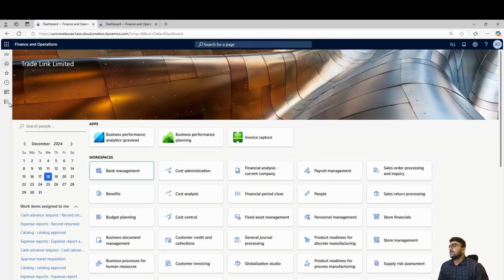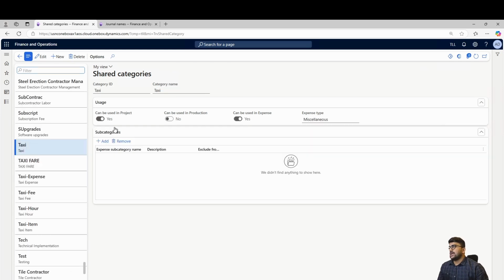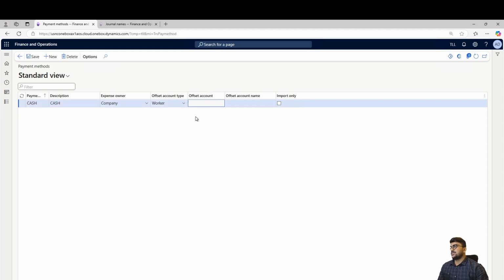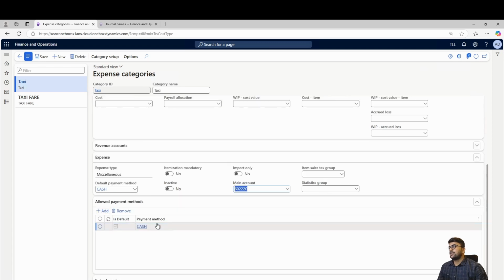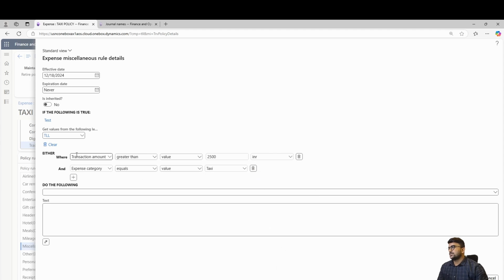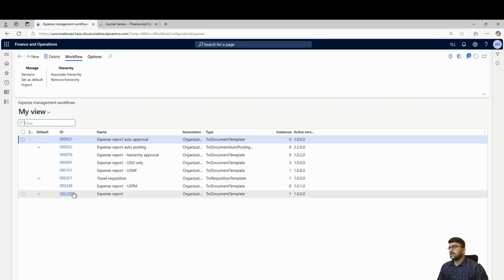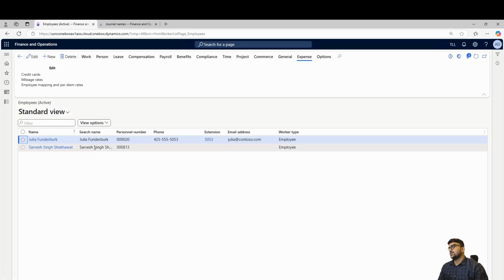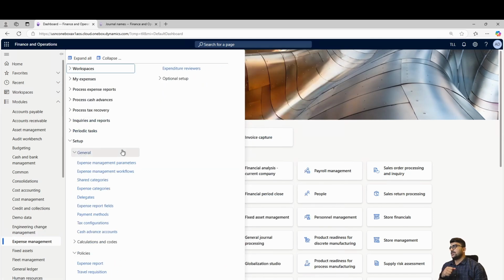Expense Management Expense report setup in D365 Finance and operation Part 1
Music powered by BreakingCopyright:    • 🇮🇳 Traditional Indian Vlog Music

🔊 Artist:

Sapajou
  / sapajoubeats
  / sapajoubeats

   / breakingcopyright
  / breakingcopyright